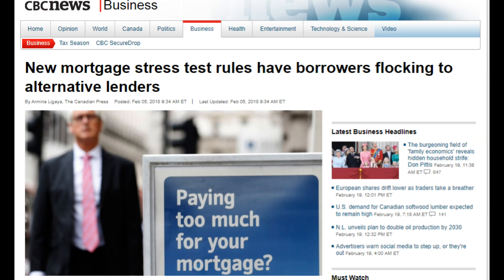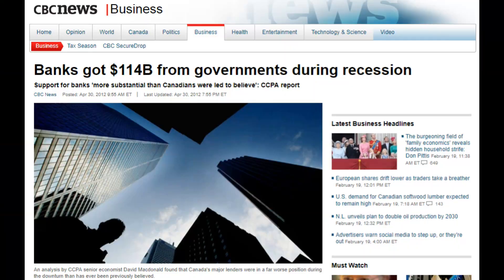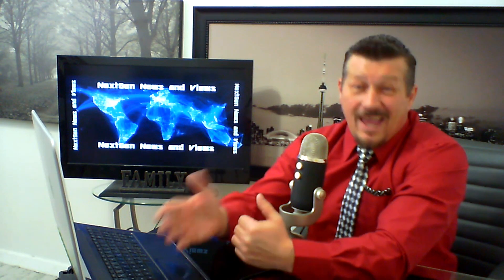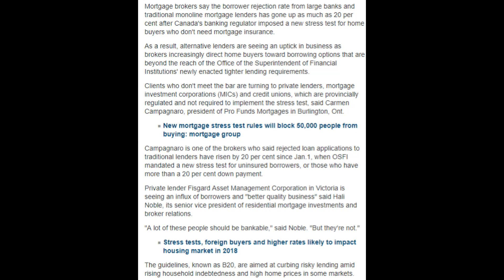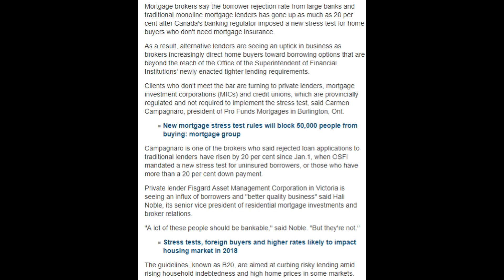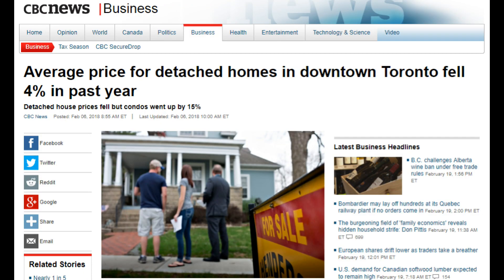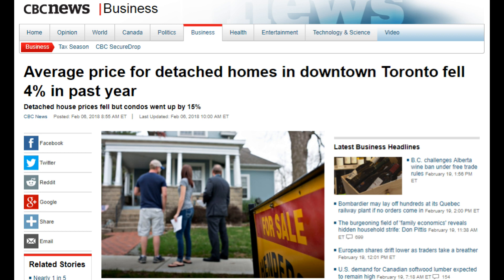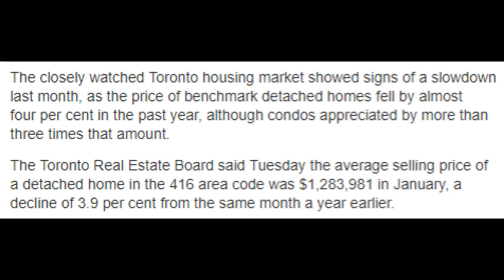Deja vu - Canada's Housing Market looks a lot like US prior to collapse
Deja vu - Canada's Housing Market looks a lot like US prior to collapse     (Links to relevant articles below)